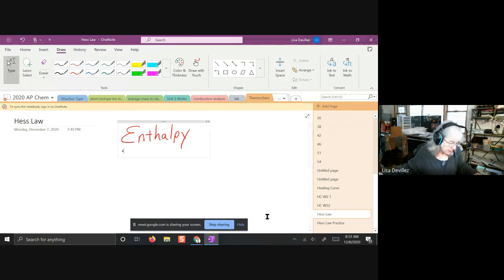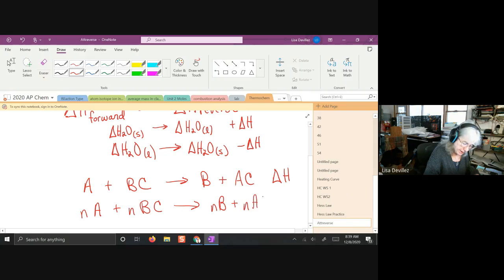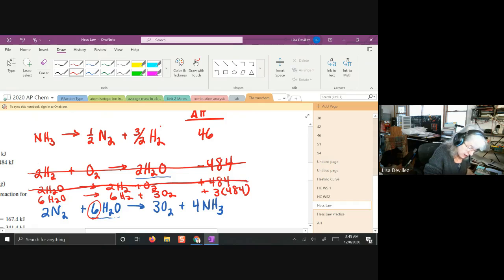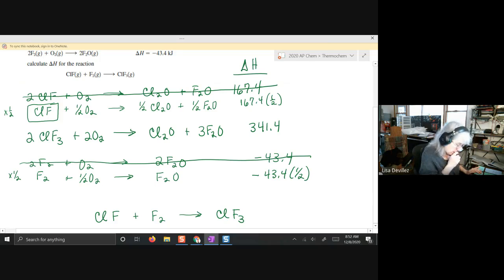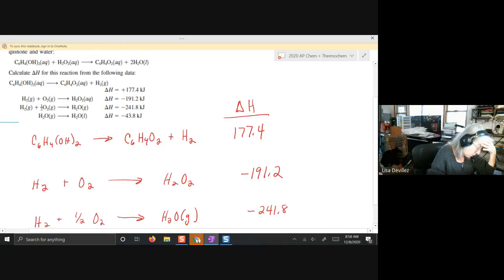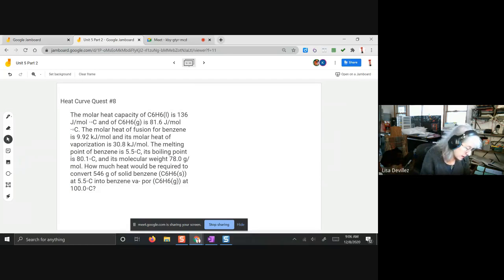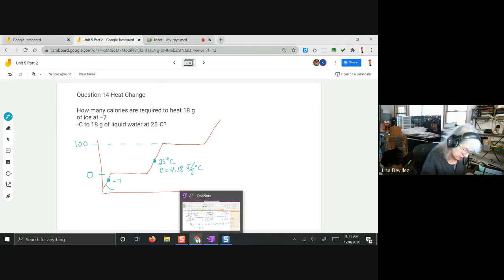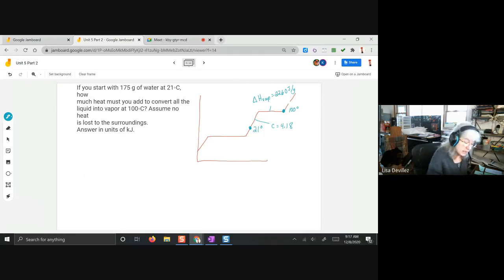Unit 5 Day 9 - Hess Law Google Meet